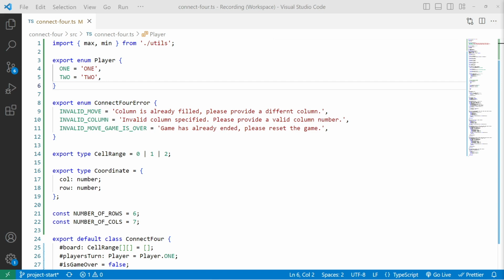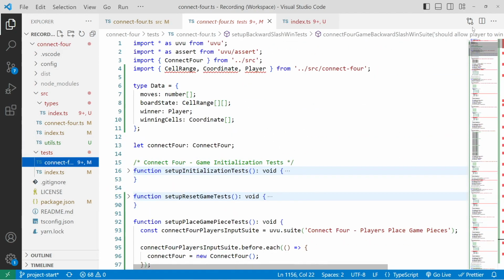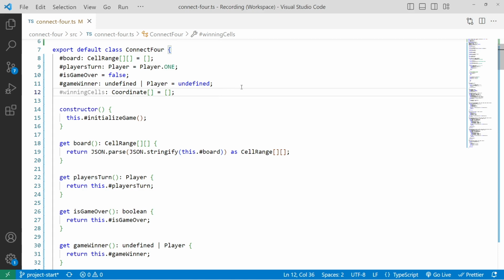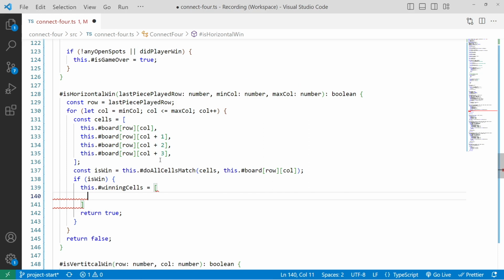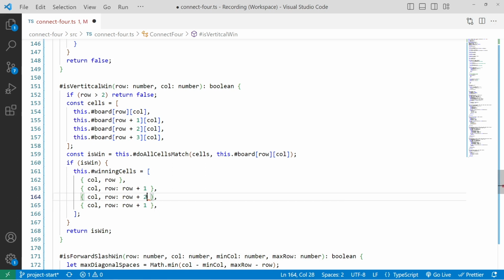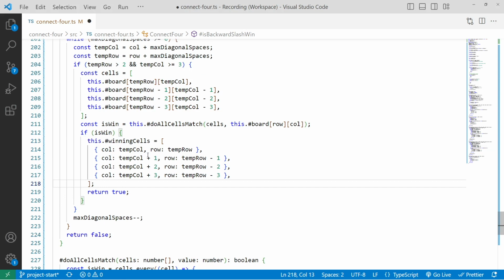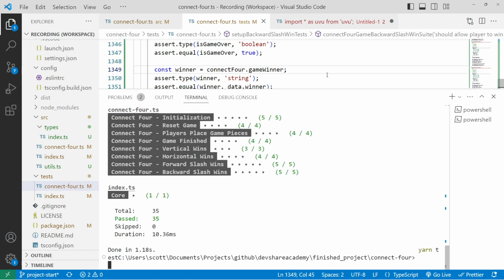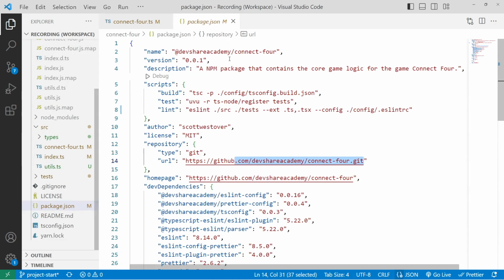Building a Connect Four Library in TypeScript - Step by Step Guide - Part 5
In this video, we finish our Connect Four class by adding in game logic for returning the winning cells combination when a player wins the game!

Video Chapters
0:00 - Intro
0:30 - Links to previous videos and code
0:45 - Code refactoring
2:13 - Add logic for winning coordinates
6:40 - Adding new tests
7:53 - Summary
8:43 - Thanks and links to more content

You can find the completed code for this video here on GitHub

If you would just like to use a NPM package for this library, you can find that here: